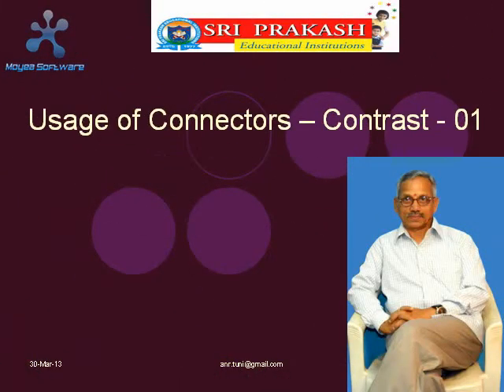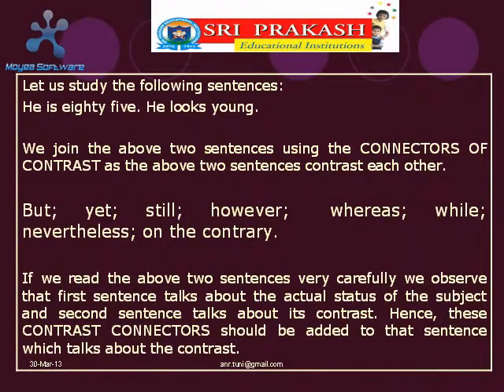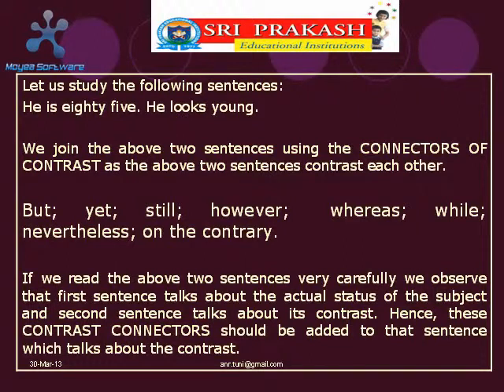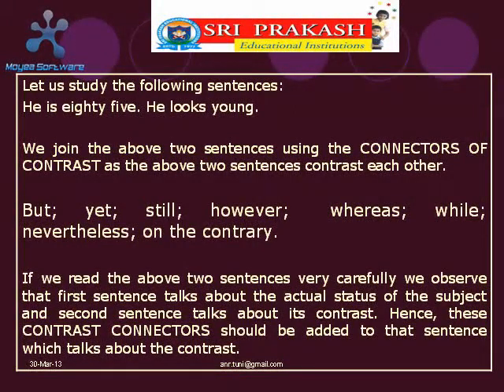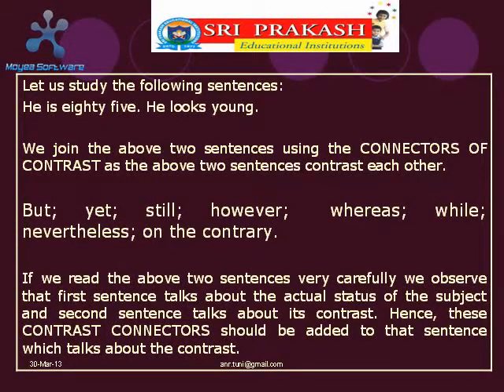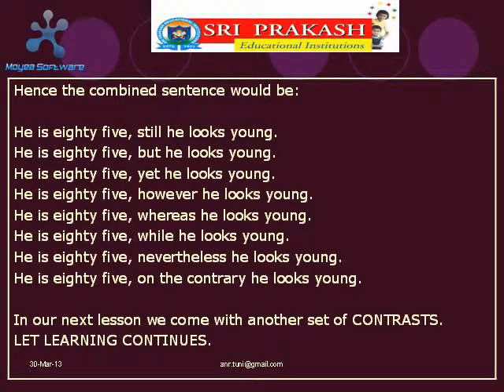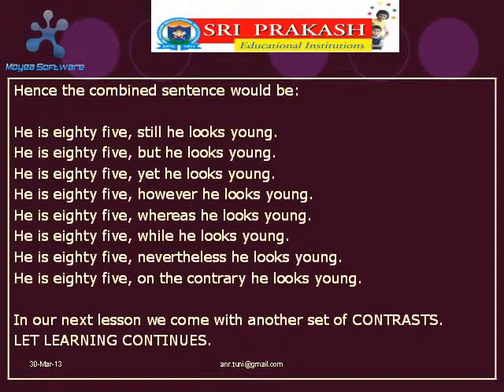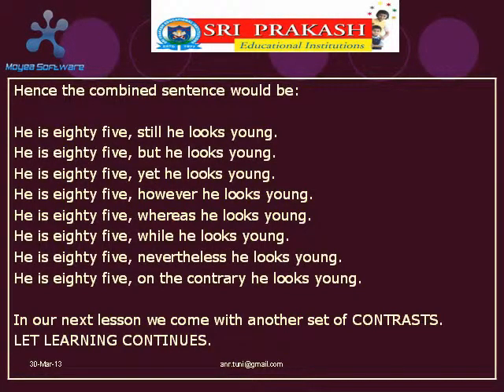USAGE OF CONNECTORS - CONTRAST - 01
USEFUL FOR 10TH CLASS STATE SYLLABUS STUDENTS.